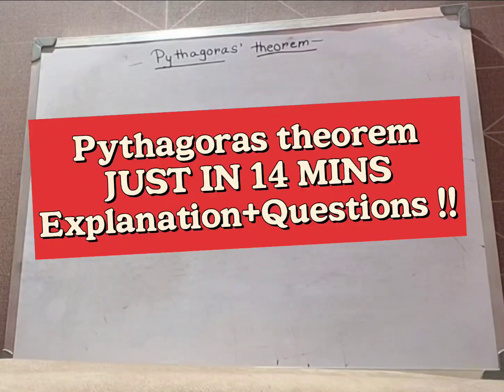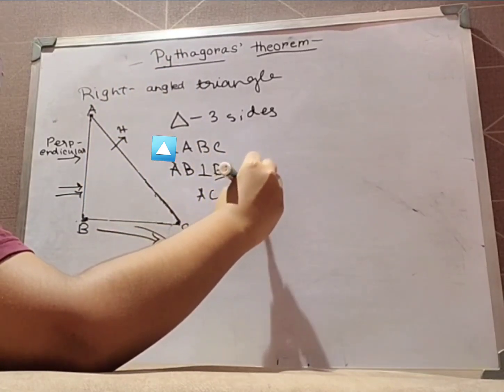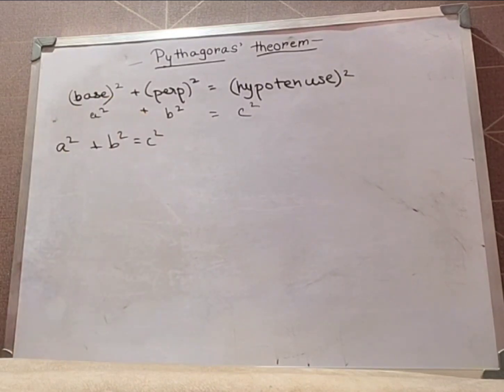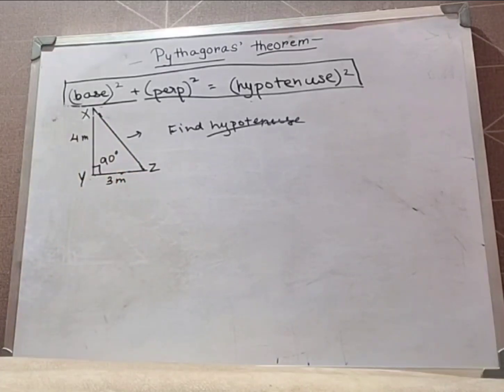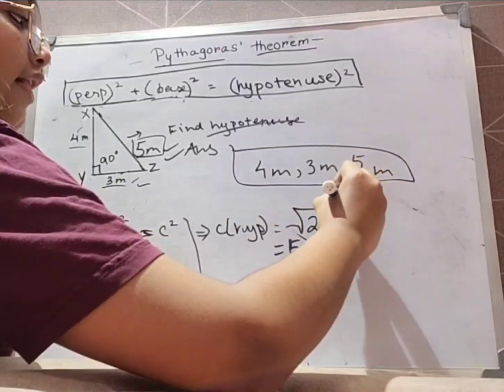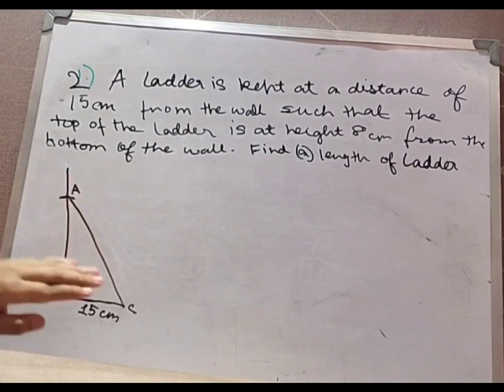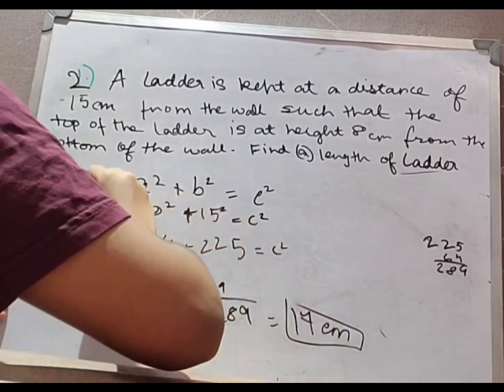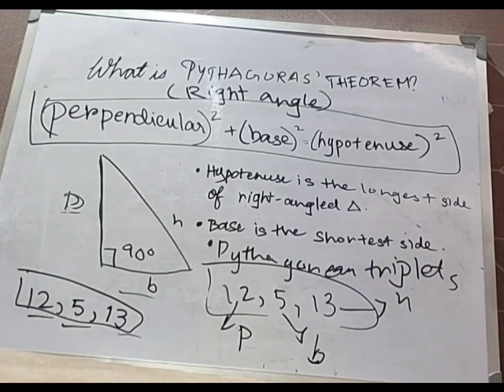The Pythagorean Theorem: A Masterclass in Math & Mystery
Unlock the secrets of mathematics with our masterclass on the Pythagorean Theorem, a fundamental concept in geometry skills and algebra tricks. In this video, we'll delve into the world of theoretical mathematics, exploring the theorem's applications and mysteries. From triangles explained to the fascinating story of Pythagoras, we'll break down complex math concepts into easy-to-understand explanations, perfect for math education and enthusiasts alike. Whether you're a student looking to improve your math skills or simply curious about the wonders of mathematics, this video is for you. So, join us on this journey into the realm of math explained, where the Pythagorean Theorem is just the beginning.